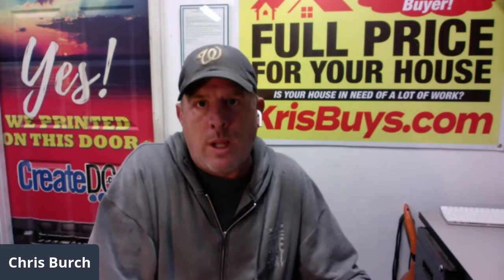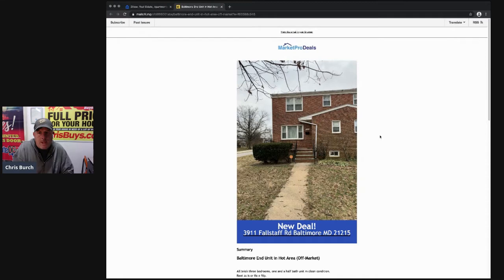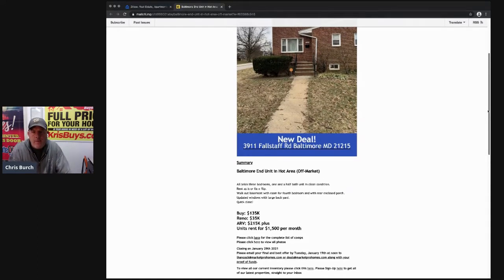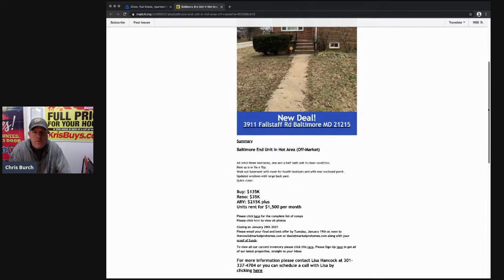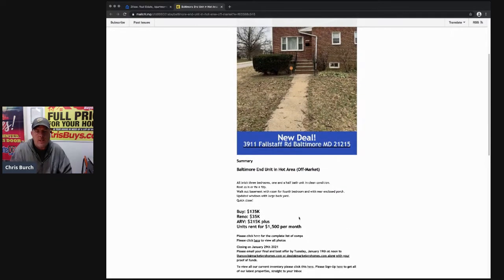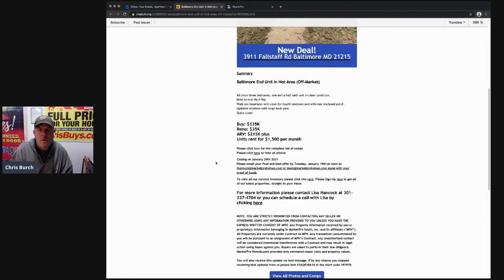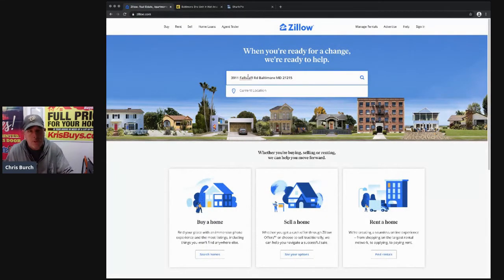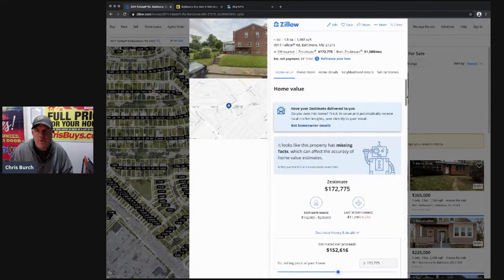Baltimore Real Estate Deal or No? MarketPro Deal Homes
Baltimore MarketPro Homes Deal or No Deal? I just received an email for a new real estate deal. Let's go over a free way to do your diligence before wasting a lot of time driving all over the place trying to find the next deal. How you can invest in real estate with less than $1,000

0:00 Let's See This Deal
0:47 How I Anaylize for FREE
1:42 How Much is it worth?
2:15 Lets Look at the photos
4:12 Let's look at comps
6:30 is 3bed a comp?